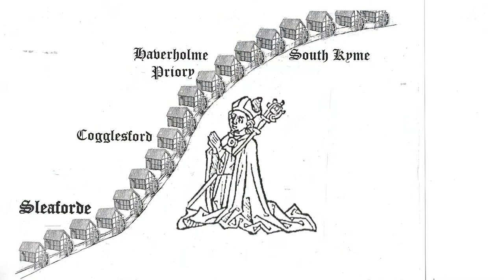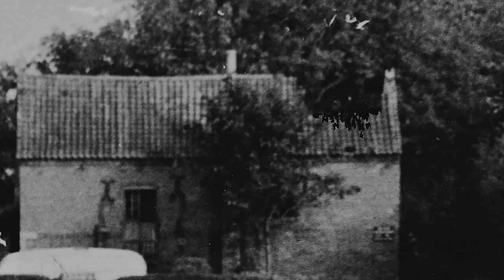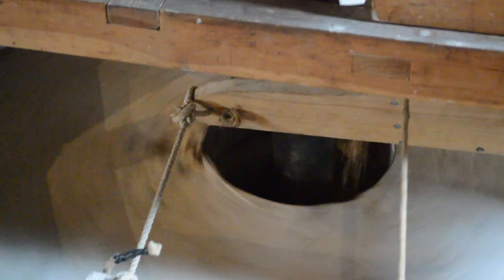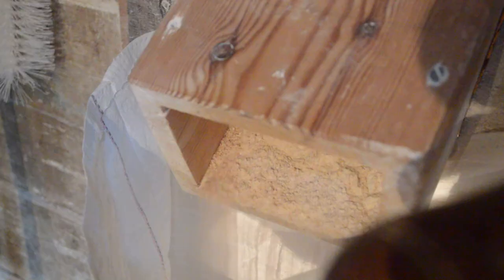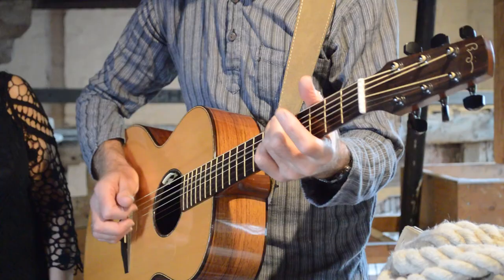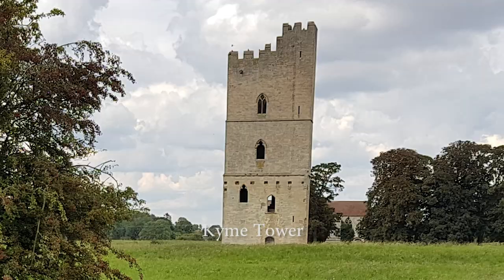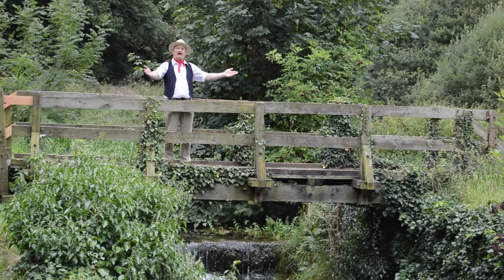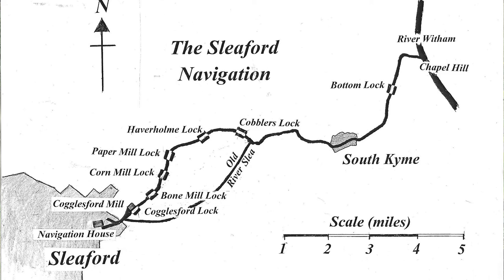Cogglesford Water Mill through an artist's eyes | Heritage artist UK history tour with John Bangay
Cogglesford Watermill, Sleaford, Lincolnshire. A fully restored and working watermill, probably the last Sherriff’s Watermill in England.